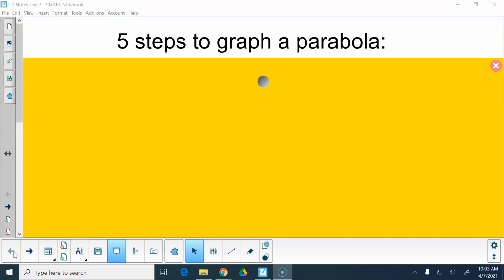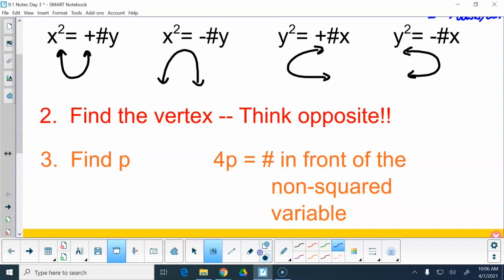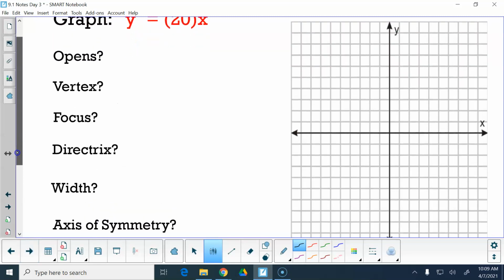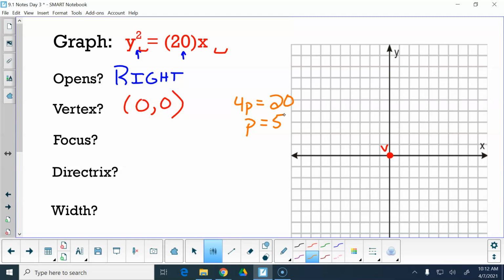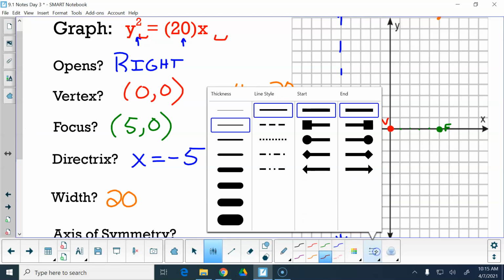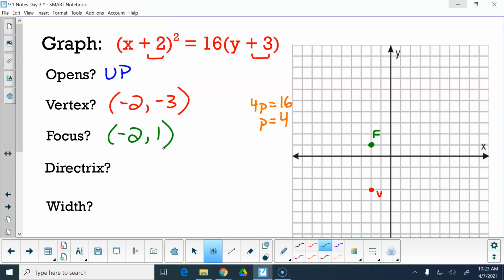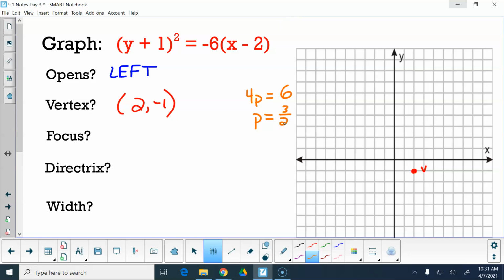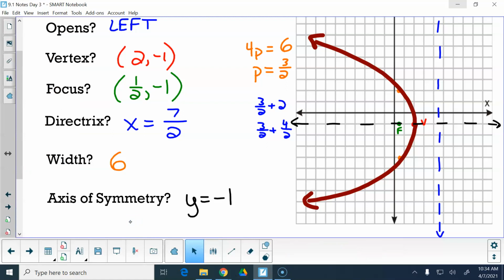W Apr. 7 - LIVE Class - 9.1 Notes Day 3